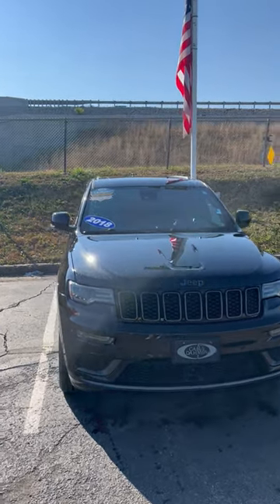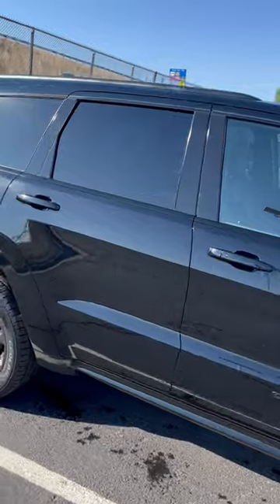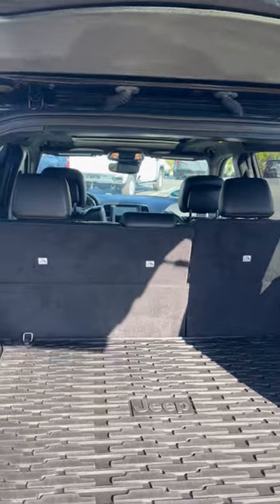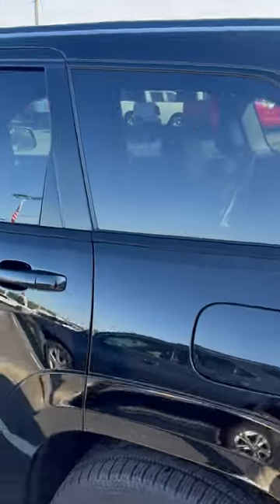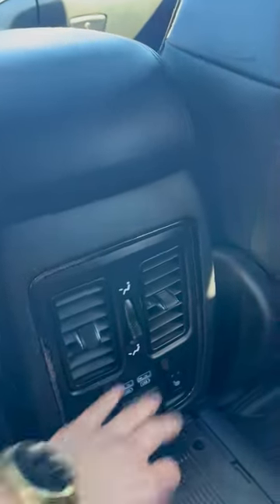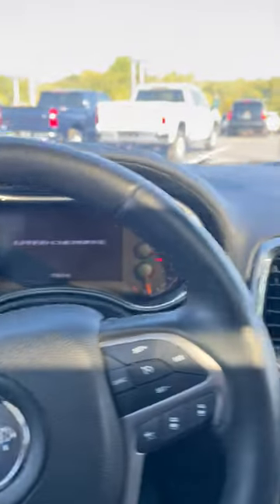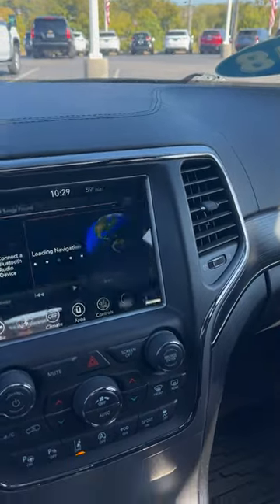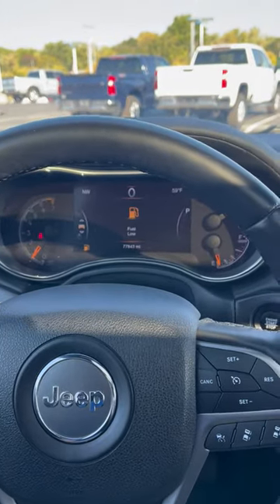2018 JEEP GRAND CHEROKEE! | CABLE DAHMER CHEVROLET OF KANSAS CITY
Head on over to Cable Dahmer Chevrolet of Kansas City and test drive this used 2018 Jeep Grand Cherokee!